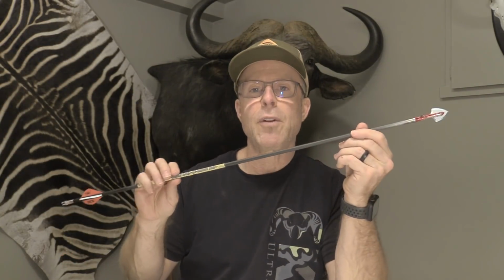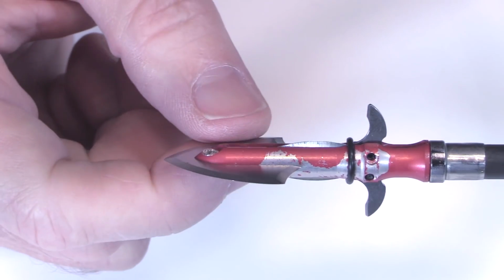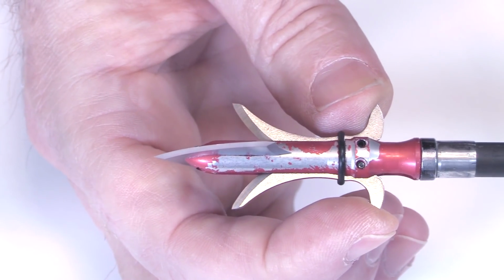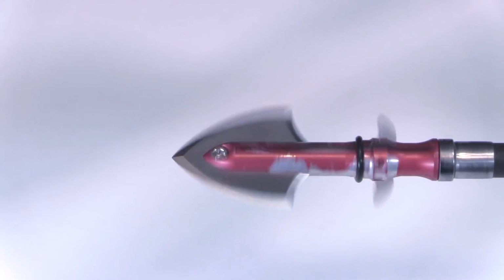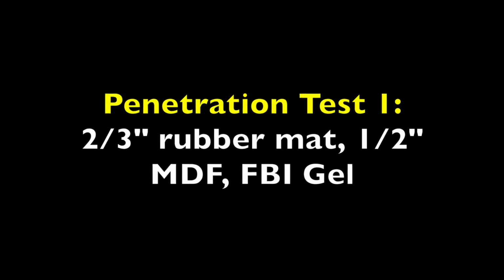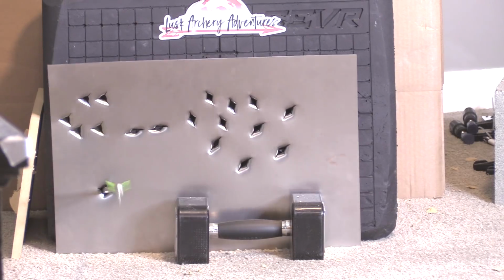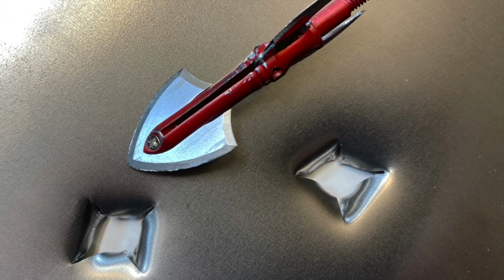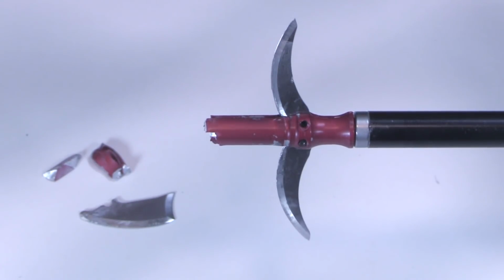CRIMSON TALON BATTLEAXE 125 gr Broadhead Test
This is a test of the 125 gr Crimson Talon Battleaxe broadhead.

Here is summary of my 2022 Testing Procedure & Scoring w/ the scores of the Battleaxe posted in parenthesis as well.

Total Battleaxe 125 gr  Score: 80.28 = 8 Golden Arrows

1. Flight Forgiveness (20%, 16 pts)
    This is not just a test of how heads fly out of my bow, as it was in the past. With a well tuned bow, properly built arrows & good form, almost every head flies well. That's why in the past most heads got a flight score of 9 or 10. But that doesn't help those who may not have perfectly tuned bows/arrows/good form. So now I am gauging Flight Forgiveness. This is based on how the head flies for me, how well it spins, how "sensitive" the flight is to imperfections, & the exposed surface area of the blades. The max score of a Mech is 10 (20 on 20 pt scale) & the max score of a Fixed is 8 (16 on 20 pt scale). The Battleaxe got a max fixed blade score of 16 pts.

2. Cut Size (20%, 18.25 pts)
    The more tissue being cut, the more lethal the head, all else equal. The entrance cut, total cut, & width of the cut (a crucial variable for bloodletting) are all scored:
     The entrance cut size is compared to a standard of 2.5" then that fraction is weighted to 7% of the score. (1.875"/2.5" x 7 = 5.25 pts)
     The max cut size is compared to a standard of 2.5" as well, then that fraction is is weighted to 7% of the score. (2.875/2.5" x 7 =  7 pts & 1 bonus)
     The max cutting diameter is compared to a standard of 2.0", then that fraction is weighted to 6% of the score. (2"/2 x 6 = 6 pts)

3. Sharpness (20%, 17.65 pts)
    Initial sharpness  (9%, 250 grs=9.5/10=8.55 pts ) & Edge Retention (9%, +50 grs=9/10=8.1 pts) are measured using the Edge On Up Sharpness Tester. The pressure needed for a blade to cut thru a copolymer wire is measured in grams.
     Edge Retention is the loss of sharpness after the head is shot in Penetration Test 1, thru 1/2" MDF and 2/3" rubber foam mat & Clear Ballistics FBI gel. For every 50 "grams" of sharpness lost, 1 point is deducted from 10.

What are some sharpness scores for common edges?
A butter knife takes 2000 grams of pressure to break the co polymer wire.
A new high end cutlery edge:  ~ 375 grams of pressure.
A utility razor blade:  200 grams.
Based on the many broadheads I have tested, here is my scoring scale:
Out of the Box Sharpness:
0-200 gr:        10
201-300 gr      9
301-400 gr:     8
401-500 gr:     7
501-600 gr:     6
601-700 gr:     5
701-800 gr:     4
801-900 gr:     3
901-1000 gr:   2
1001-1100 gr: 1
1101+ gr:         0
     Ease to resharpen or replace blades is judged & given 2% of the score. (5/10=1 pts) Use the Stay Sharp Guide "C" sharpener for best results.

4. Penetration (20%, 14.94 pts)
    There are 3 penetration tests:
    Pen Test 1: 1/2" MDF, 2/3" rubber foam mat, Clear Ballistics FBI gel. Depth of penetration is compared to a standard of 9" & weighted to 9% of the score. (6.25" = 6.25 pts)
    Pen Test 2: Layered cardboard.  # of layers penetrated is compared to a standard of 70 layers & weighted to 9% of the score.
          (52 layers=6.69 pts)
    Angled Penetration Test: How effectively does the head penetrate 1/4" MDF covered by carpet at a 45 degree angle. This accounts for 2% of the score. (2/2pts)

5. Durability (20%, 12.55 pts)
    Each head is shot thru 1/2" MDF 3 times. Its condition is judged 1-10 after each shot & weighted to 12% of the score. (8.8 pts)
    If a head survives that, it is then shot thru 22 ga steel plate twice. Its condition is judged 1-10 & weighted to 5% of the score. (3.25 pts)
    If a head survives that, it is then shot into concrete once. Its condition is judged 1-10 & weighted to 3% of the score. (.5 pts)
    Steel plate & concrete are certainly not "realistic" mediums, but they do reveal the outer limits of a head's durability.

BONUS: Heads will be rewarded bonus points for special, intangible features such as: rotation, no O rings/clips for mechs, extra thickness, hole size, other unique designs, etc.
  Battleaxe Bonus Pts: +1 Extra cut size

TOTAL SCORE: 80.4= 8 Golden Arrows

Price of Battleaxe: $9/head

Grading Scale:
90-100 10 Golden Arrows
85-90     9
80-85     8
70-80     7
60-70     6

SEVR: LUSKFIVE saves you $5 on any order & can be used on top of any online sales.

AFFLICTOR: LUSK10 saves 10%

Tooth of the Arrow: LUSK19 saves 15%

DEAD X BOWHUNTING Big Game Broadheads: LUSKFIVE saves $5 per pack.

Crimson Talon: LUSK15 saves 15%